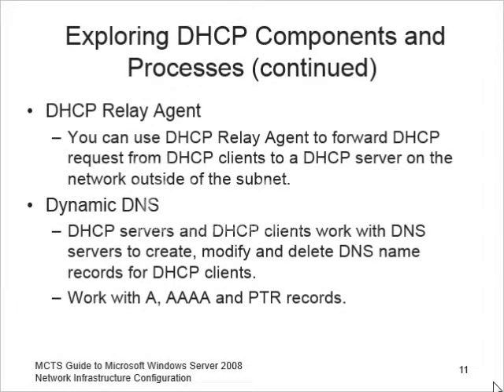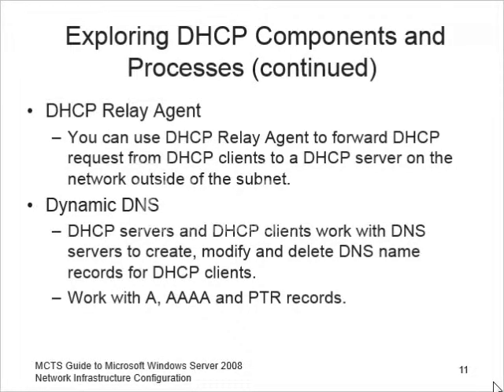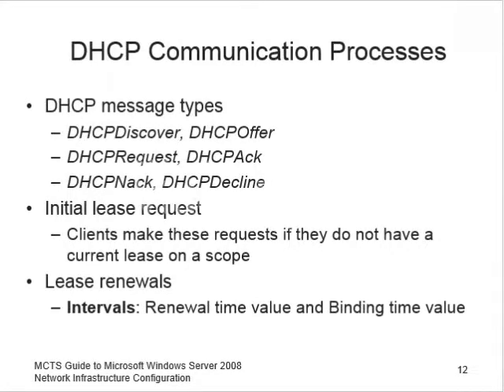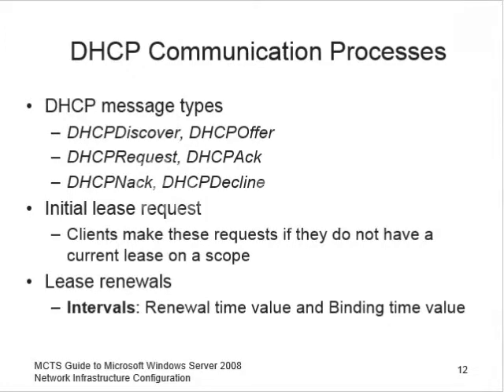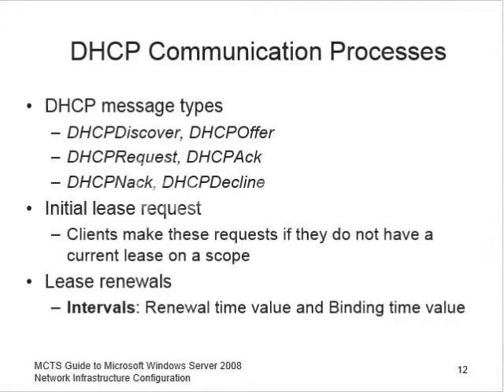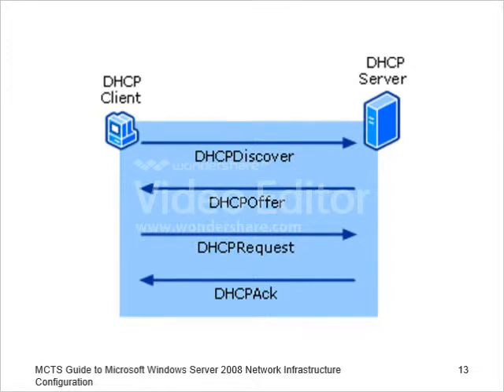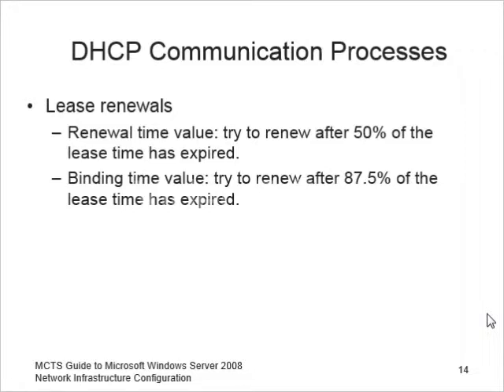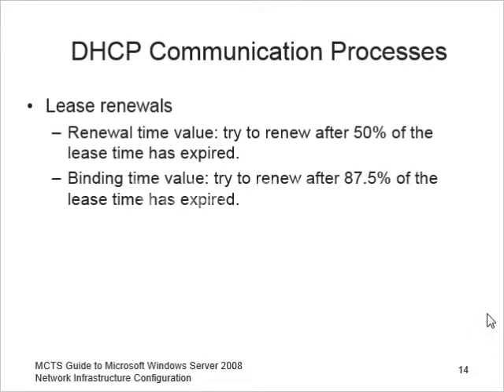Installing and Configuring DHCP - Part 2